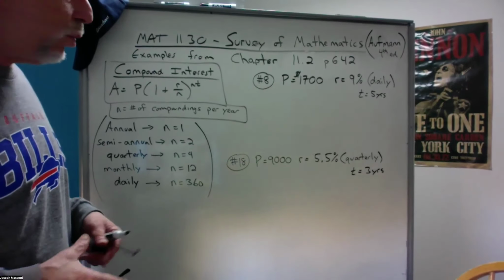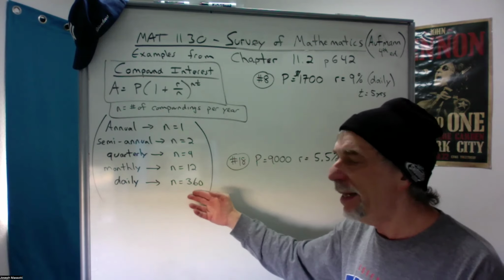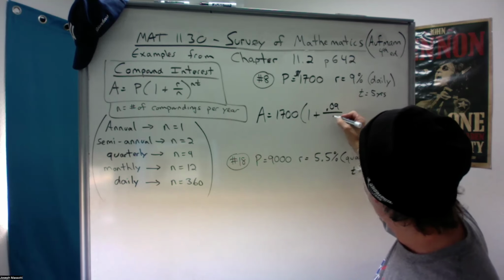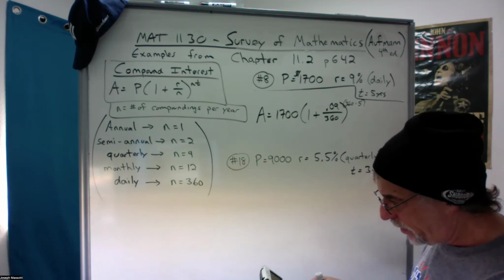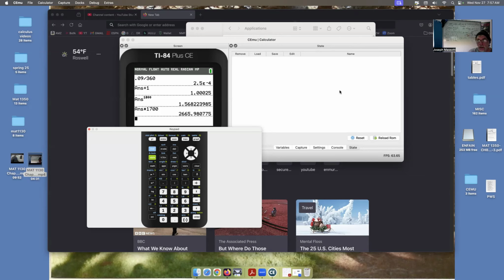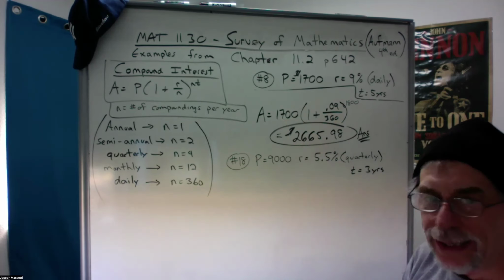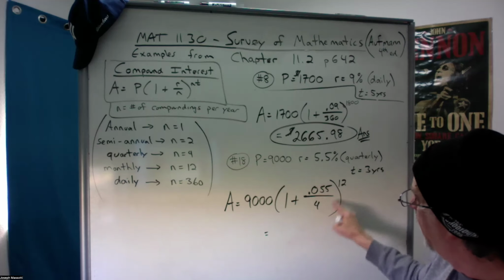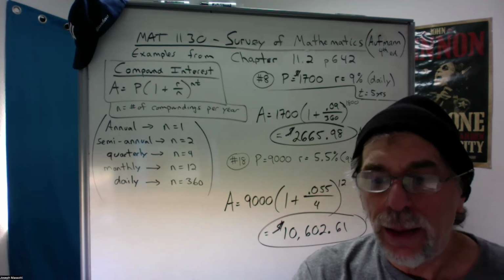MAT 1130 Chapter 11.2-1